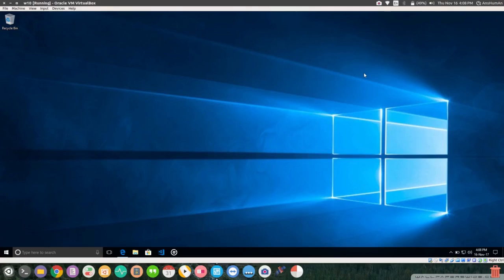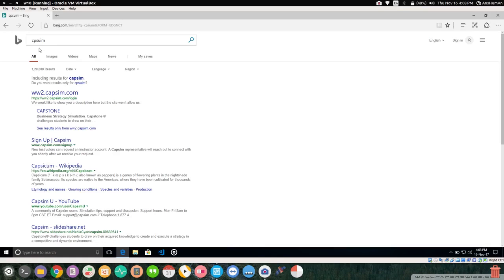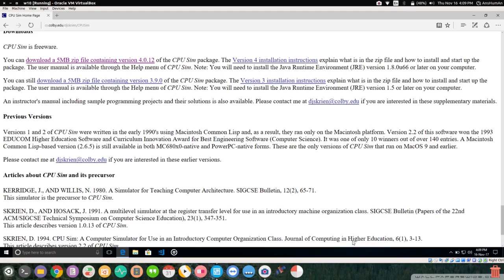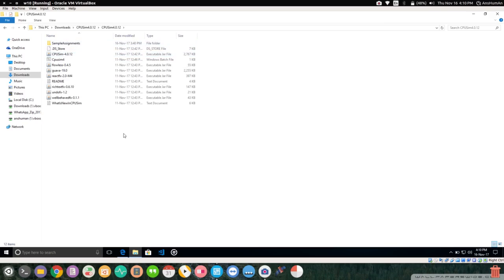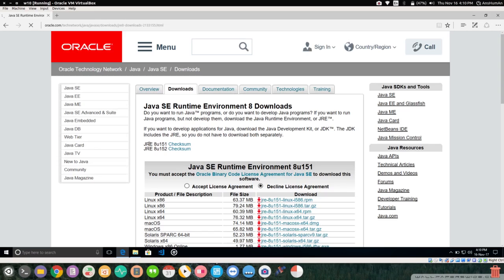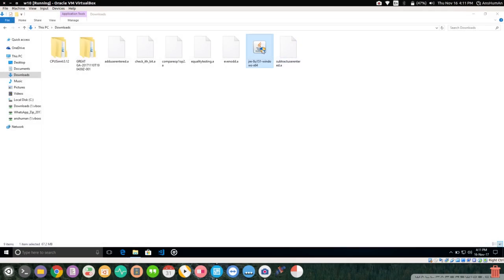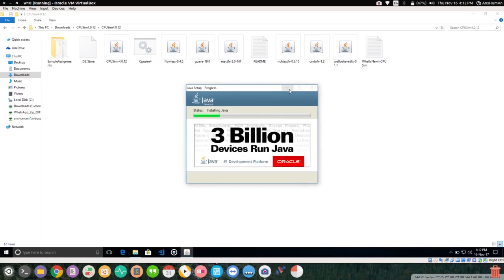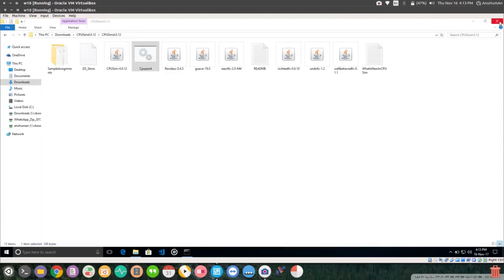How to Install Cpusim 4.0.12 in Windows 10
This video is the start of our tour to Cpusim and assembly programming.
Let's get started with setting up the software.
If you need any help, just mention it in the comments and I will try to get back to you asap.

Also, do share the video with your friends.